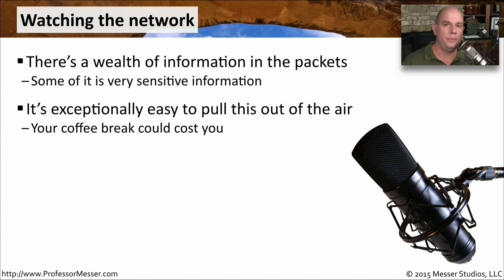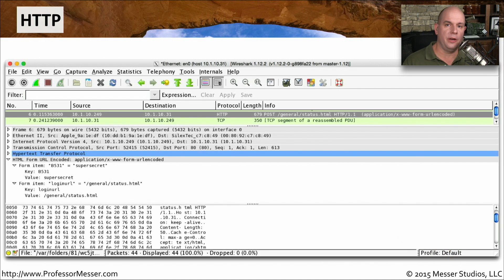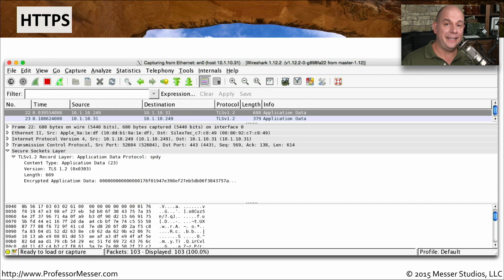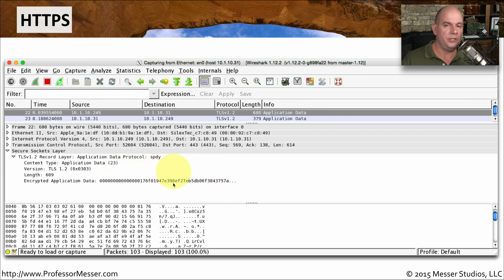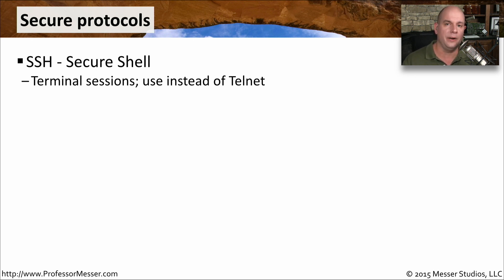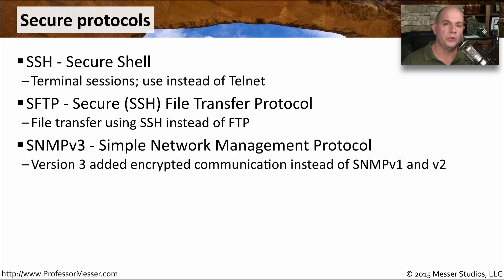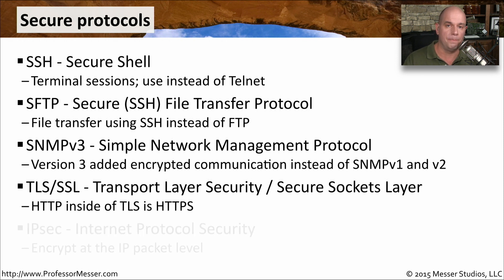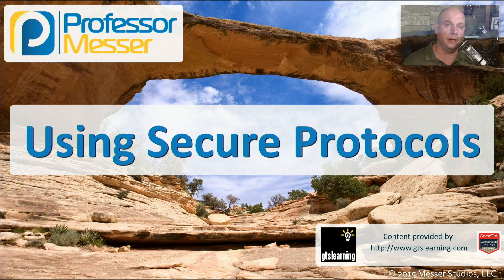Using Secure Protocols - CompTIA Network+ N10-006 - 3.3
The traffic we send across the network is subject to viewing by anyone along the way. In this video, you’ll learn about which protocols and services should be used to ensure a secure communications channel.